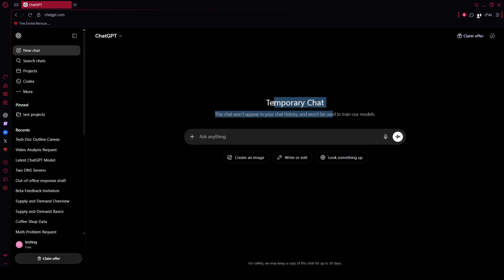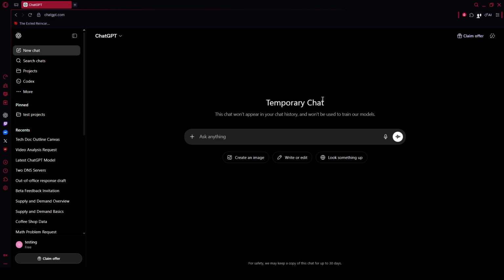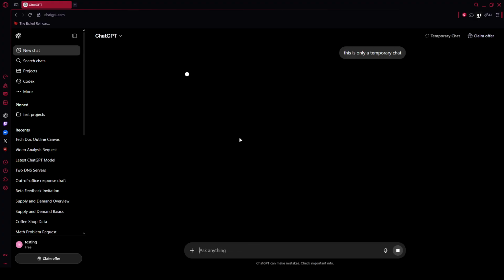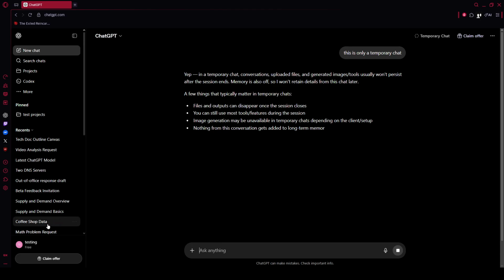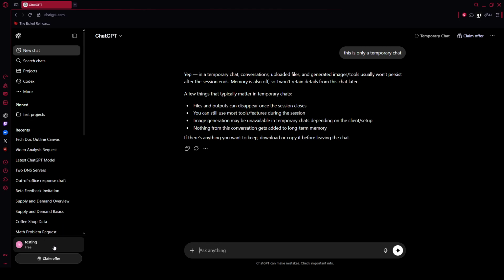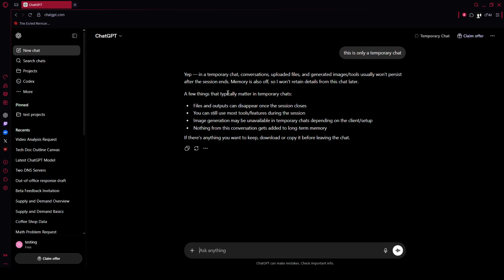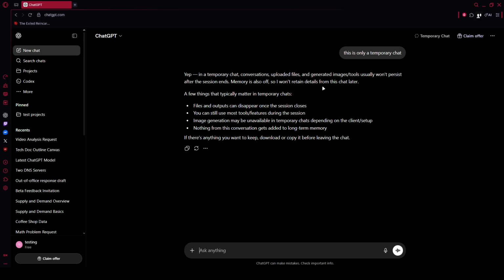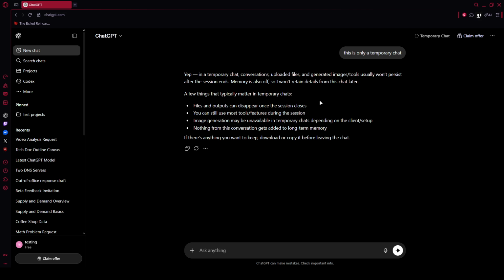How To Use ChatGPT Anonymously [2026 Full Guide]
In today's video we cover How To Use ChatGPT Anonymously [2026 Full Guide]